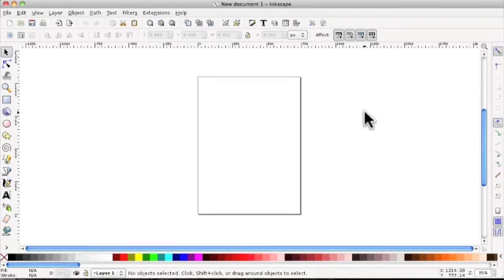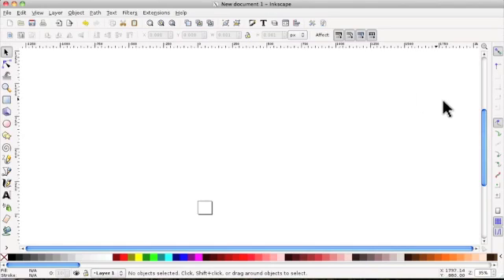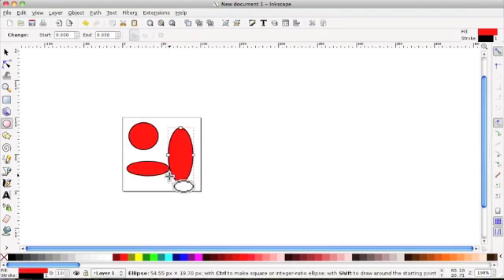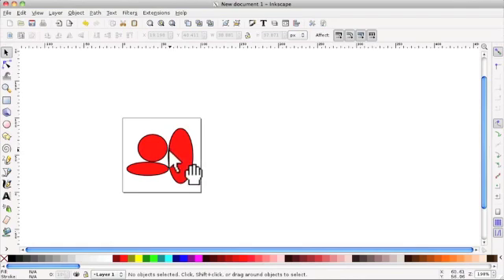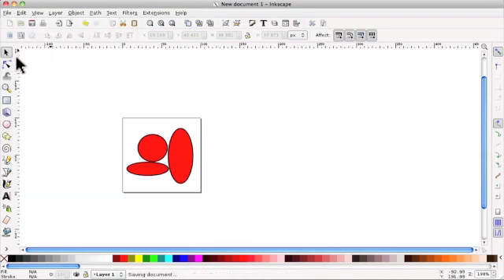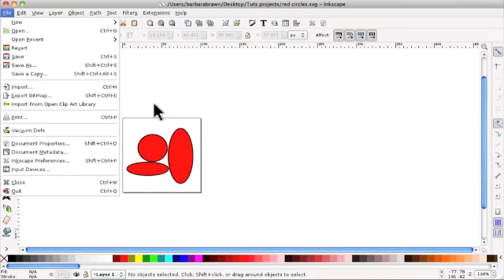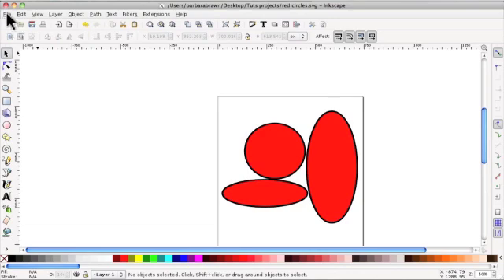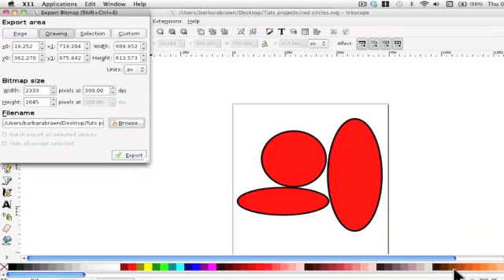Video #3 - How to Save your work in Inkscape Using a Mac -Inkscape Tutorial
Inkscape Tutorial on how to save your work. We are using Inkscape Version .48